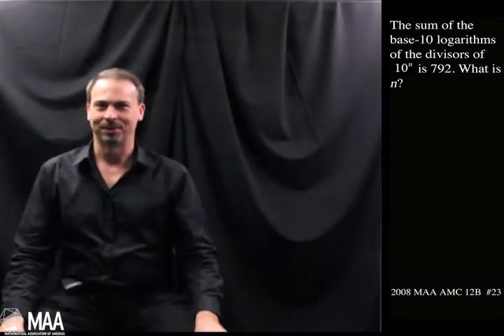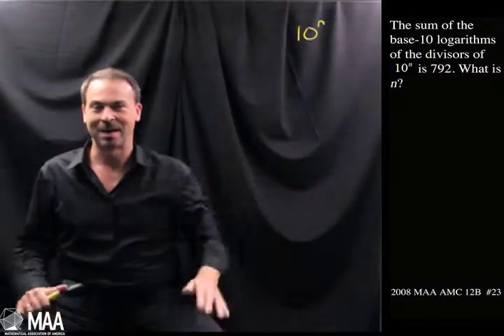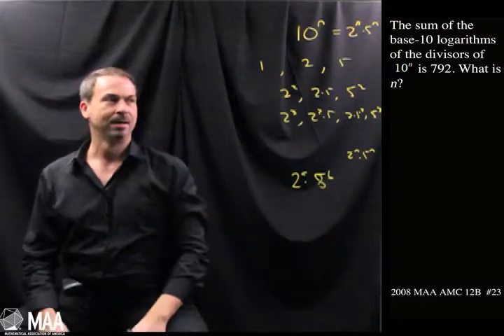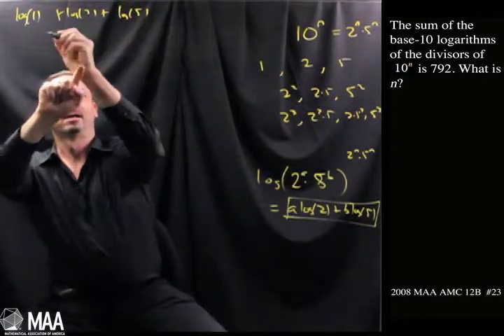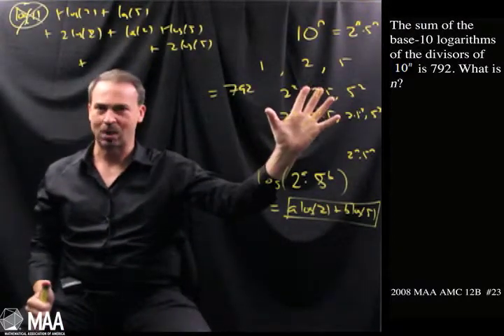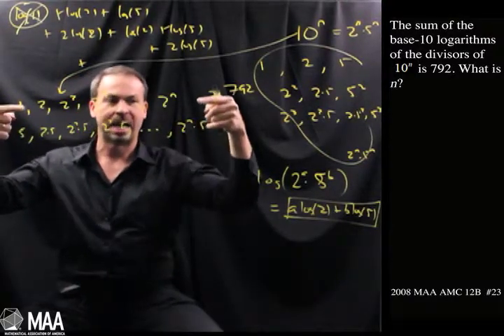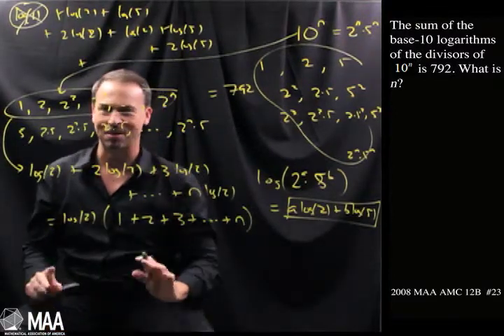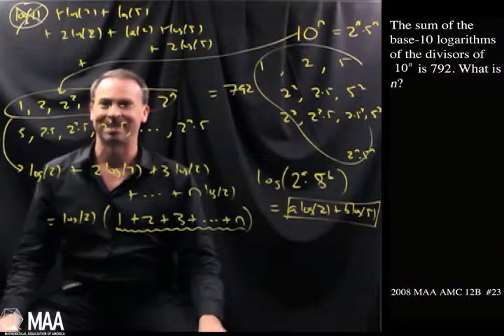Logs of Divisors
James Tanton takes viewers through this question from the 2008 MAA AMC 12b Competition. Appropriate for the 12th grade level, this question covers Probability and Statistics.

Read the essay that goes with this question (PDF).